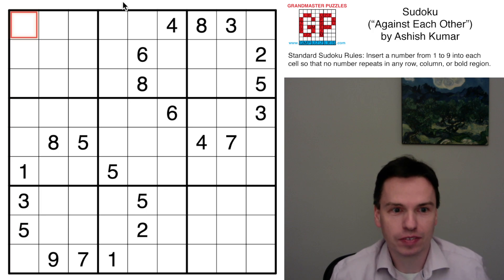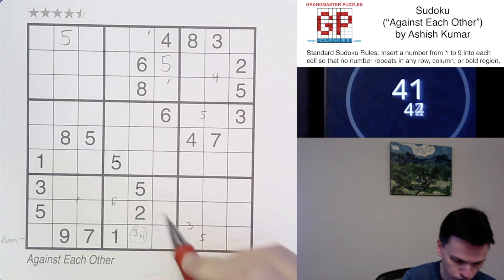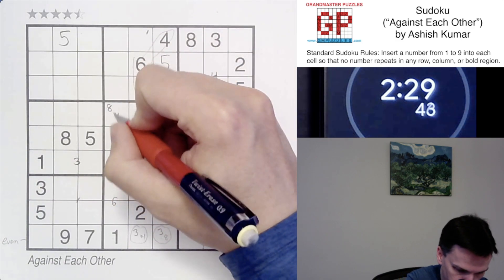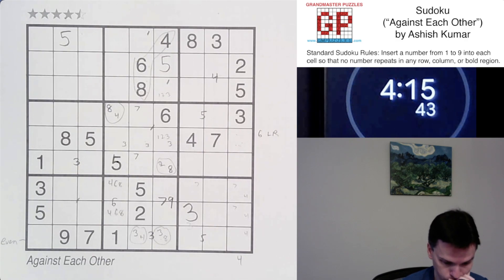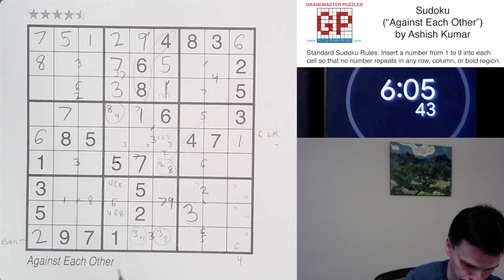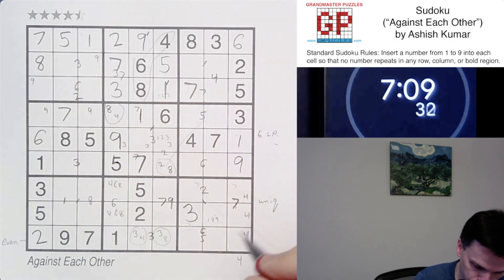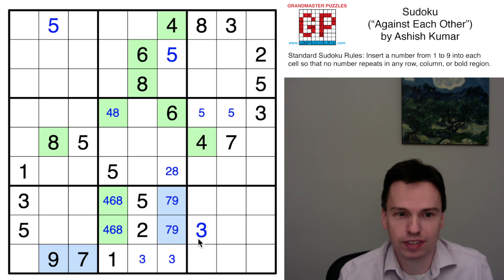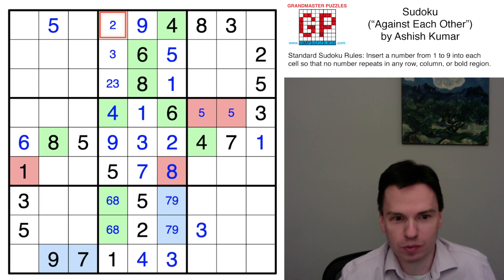GMPuzzles - 2022/11/26 - Sudoku by Ashish Kumar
Ashish Kumar has shared another challenging Sudoku puzzle with a narrow solving path. This video will talk through a speed solve and then some of the key Aha steps to get to the one answer.